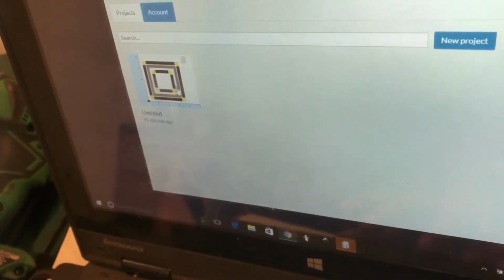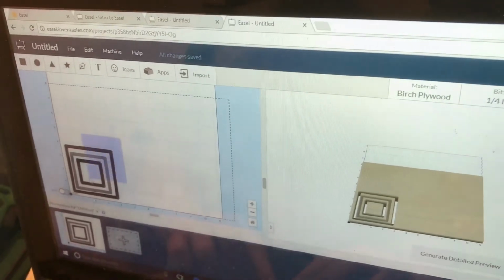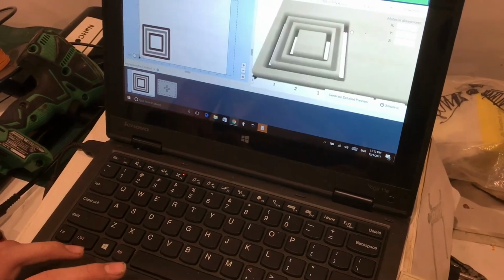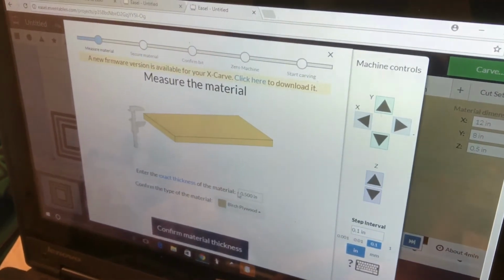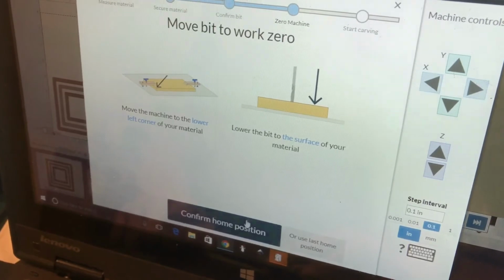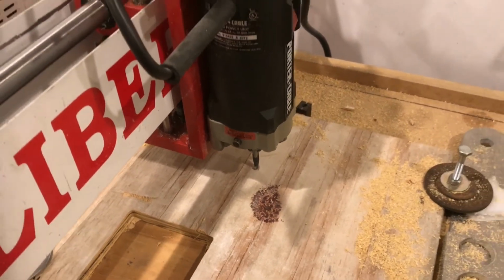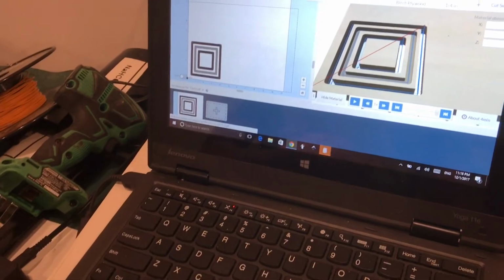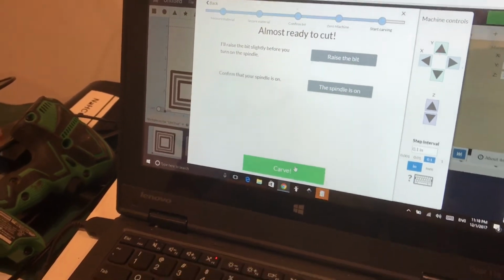Inventable easel software can work on any USB CNC mill for free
It is so cool when a company like Inventable designs of software so easy to use that you can login and immediately start using their software to run your mill. It's nice how you can pick the material and thickness of the material you want to use and it does all the calculations for you.